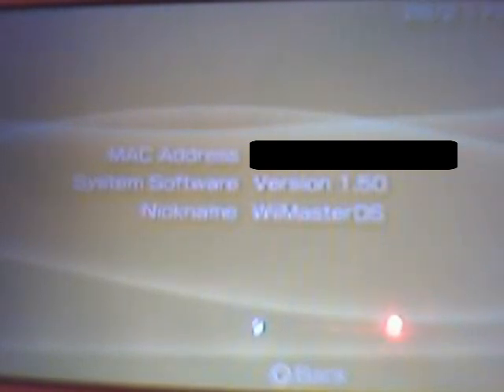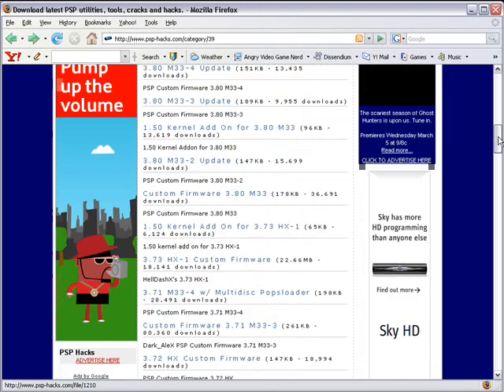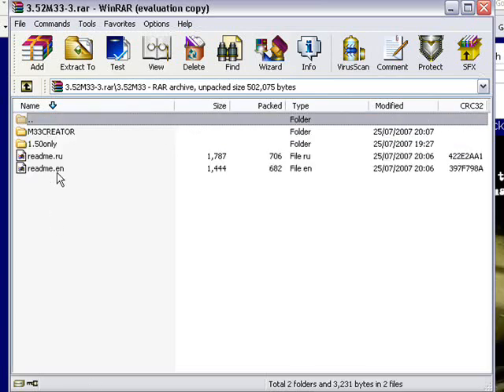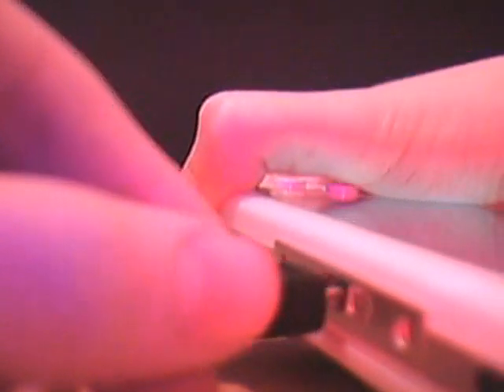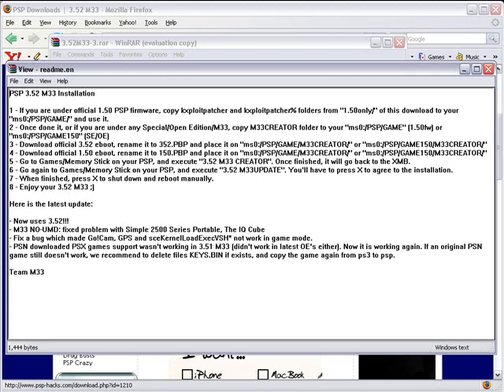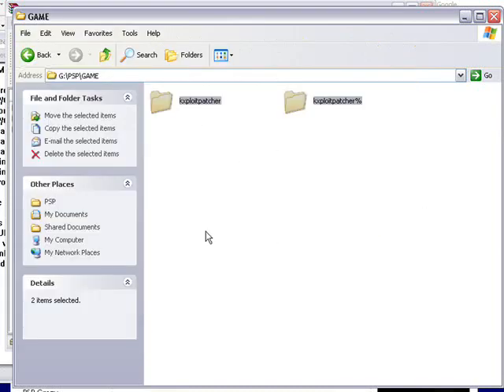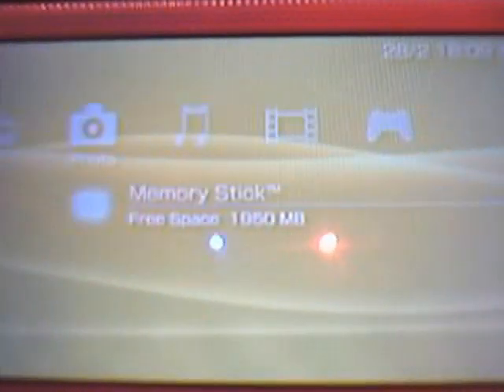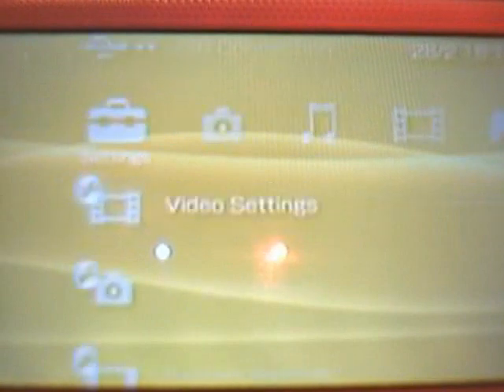Upgrade PSP 1.50 to 3.90 M33-2 - Part 1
This video shows how to upgrade your PSP from system software 1.50
to 3.90 M33-2. The video is in 4 parts.

EDIT:

The 1.50 firmware can no longer be downloaded from PSP Hacks.